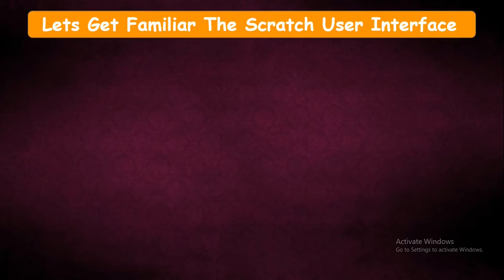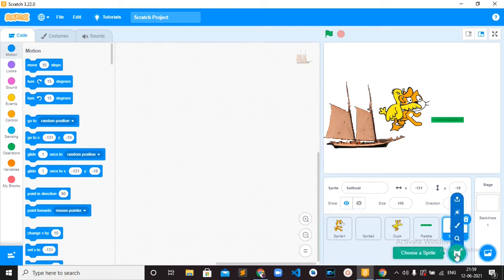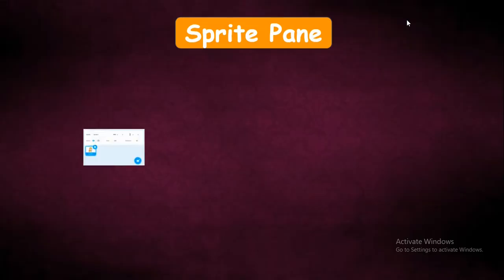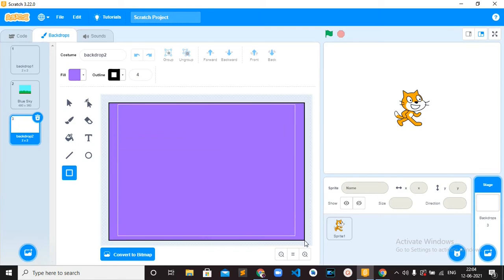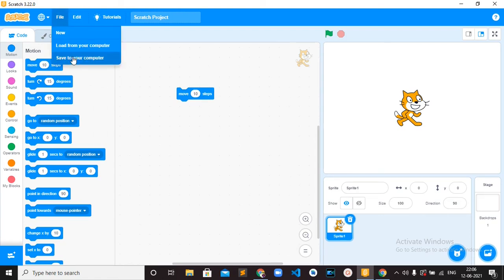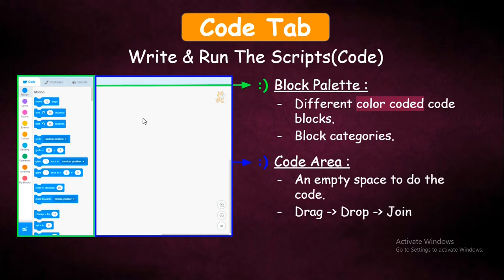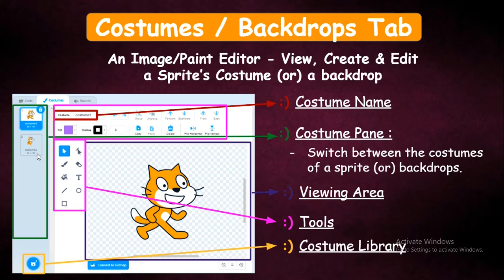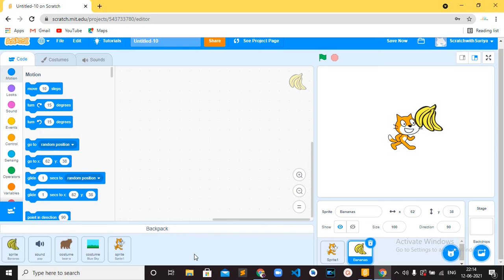Scratch User Interface using offline editor | Scratch programming free online course | Free tutorial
Scratch User Interface is a place where you can do your code and see your code in action. In this free tutorial, you will learn the different interesting parts of this scratch editor.

Different parts of scratch user interface :
- Sprite
- Stage
- Sprite Pane
- Backdrop
- Ribbon bar
- Code Tab
- Block Palette
- Code Area
- Costumes / Backdrops Tab
- Sounds Tab
- Backpack